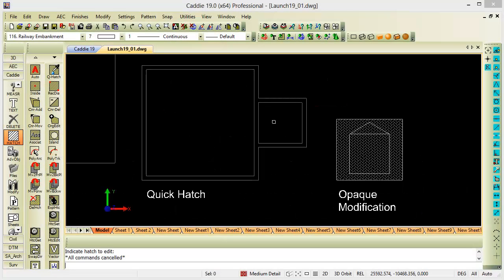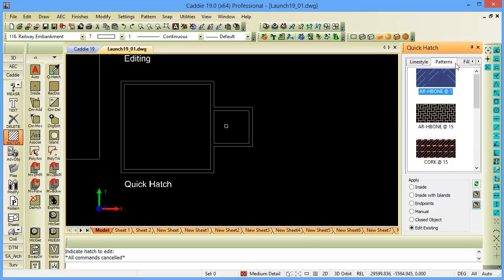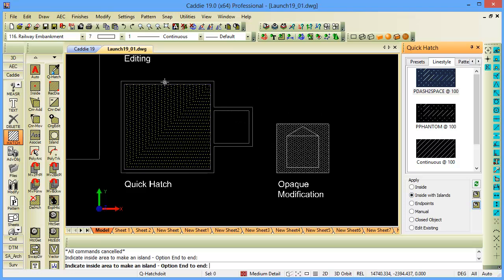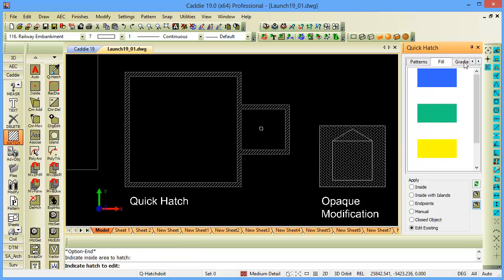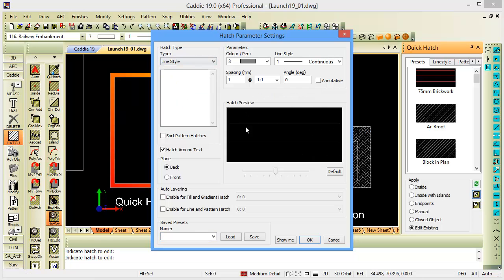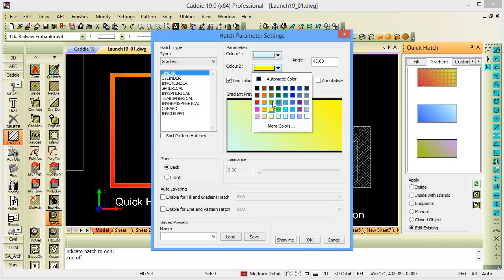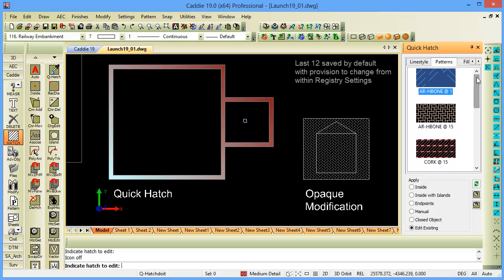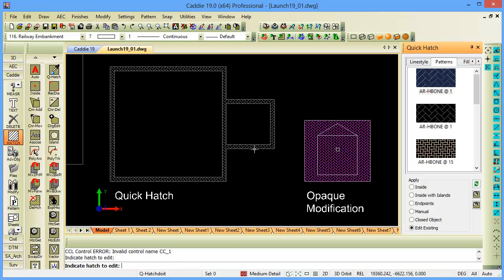Quick Hatch in Caddie AEC Architecture .dwg software